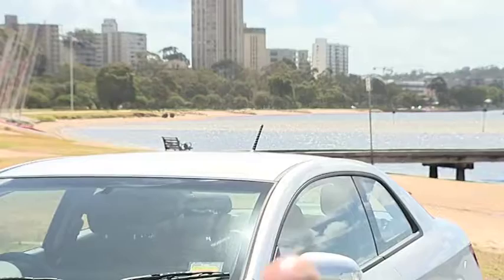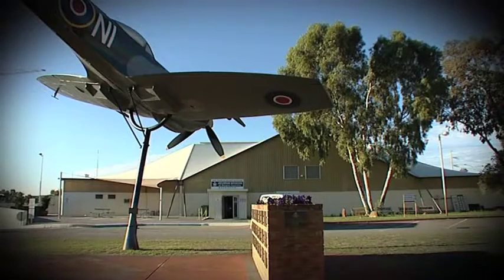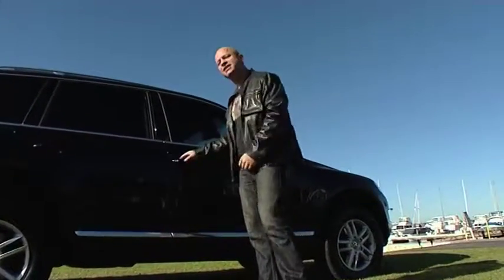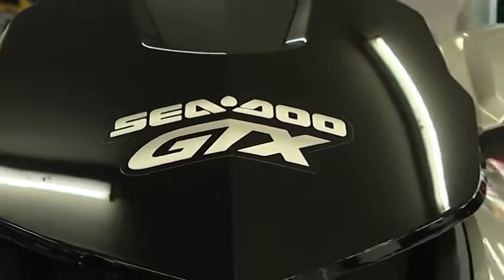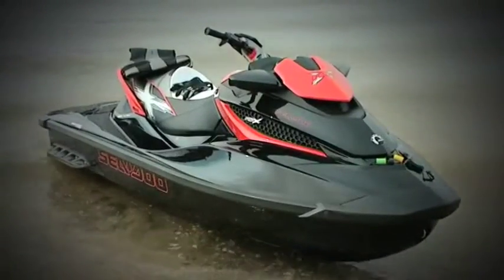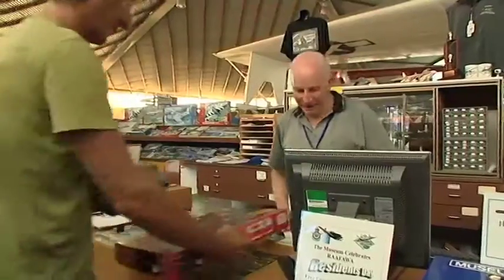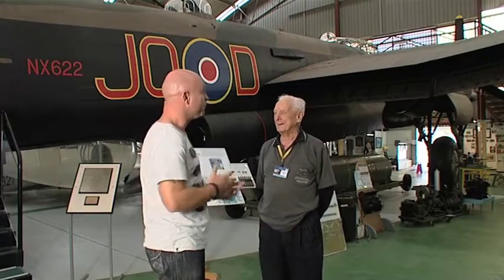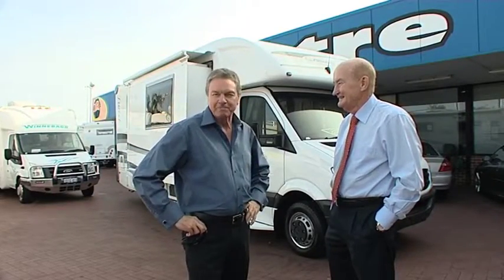Zoom TV (S00E04) | Full Episode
Zoom explores everything that flies, drives and floats and takes you along for the experience!